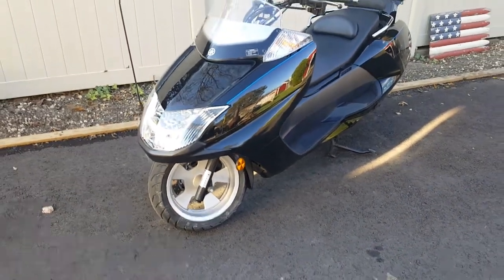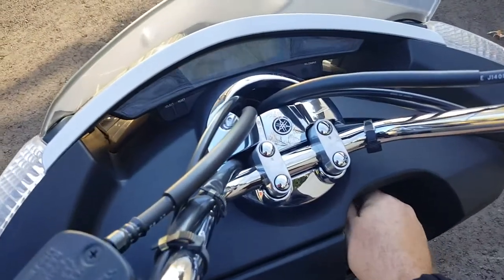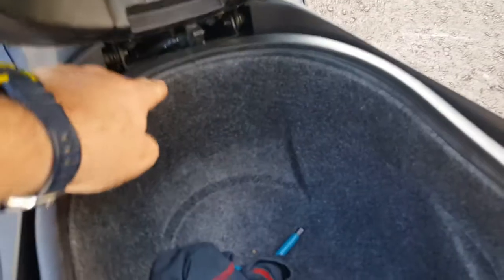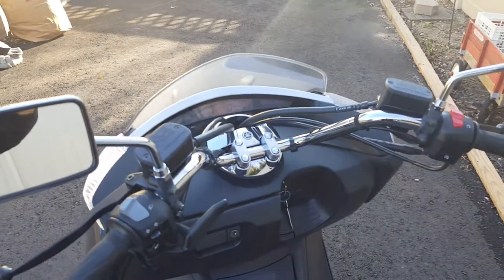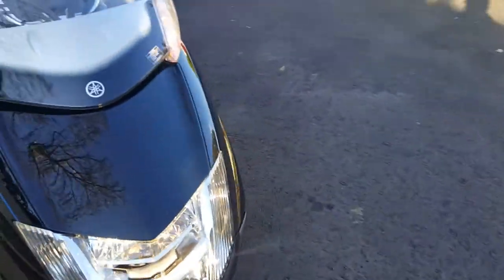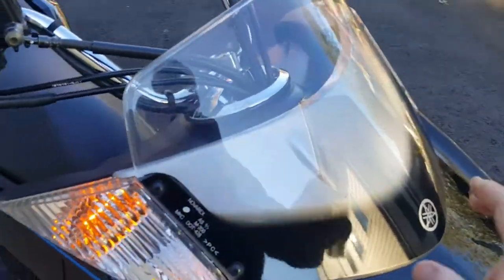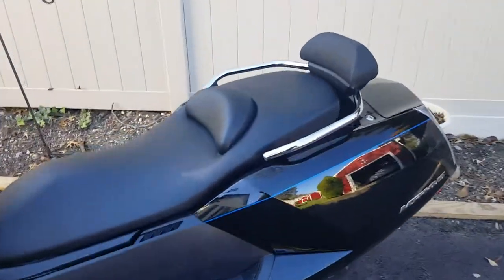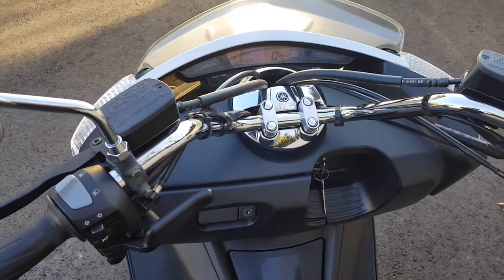2006 Yamaha Morphous Scooter Review.